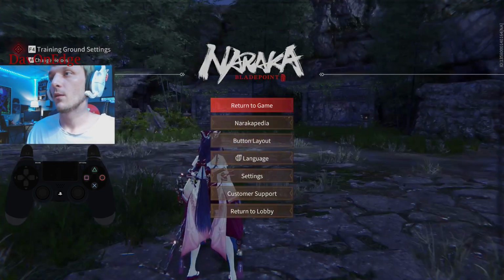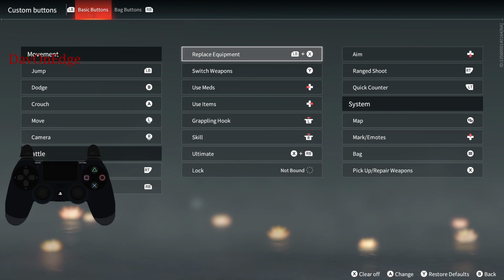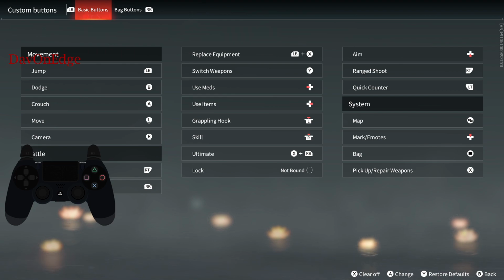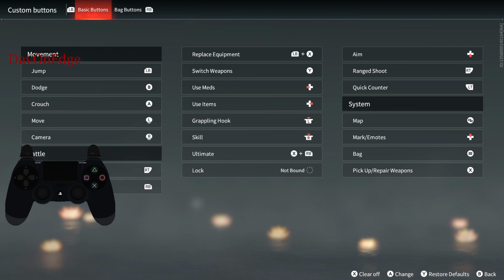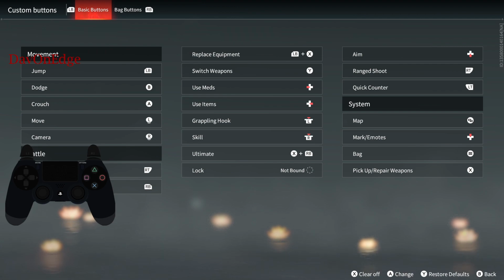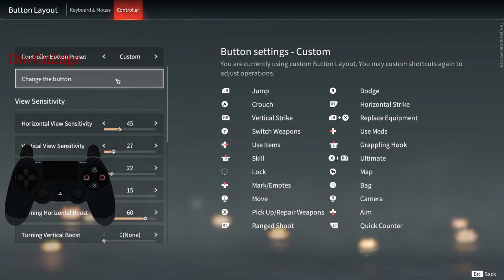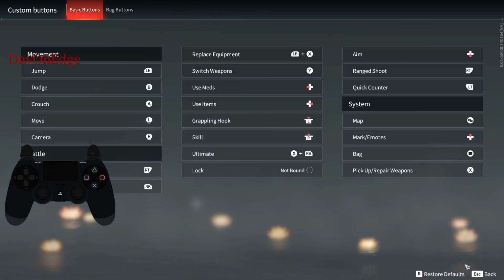Naraka Bladepoint - Controller Movement Tips From A Top Ranked Controller Player. (Basic)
This Video Covers How To Move Around Quicker In And Out Of A Fight While Using A Controller. Ill Have More Movement Videos Up Soon As Well As Videos Focusing On Combat, Enjoy!!